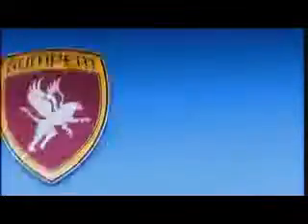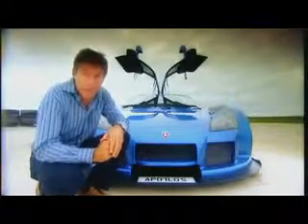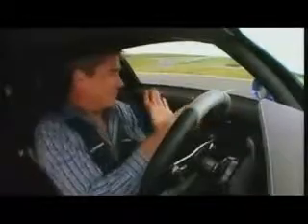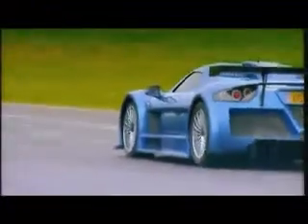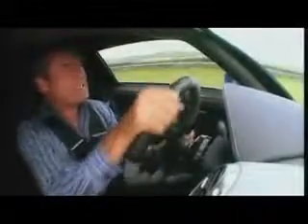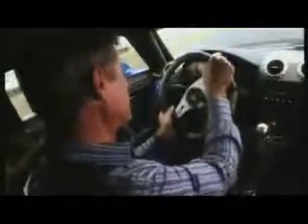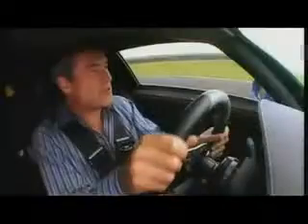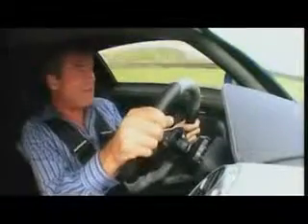2007-09-13 - Gumpert Apollo S (Fifth Gear)